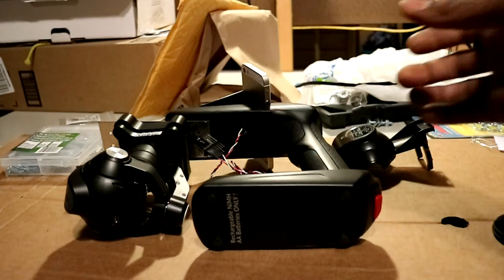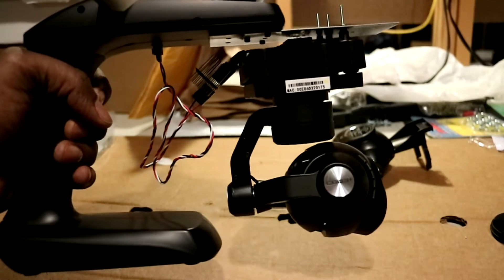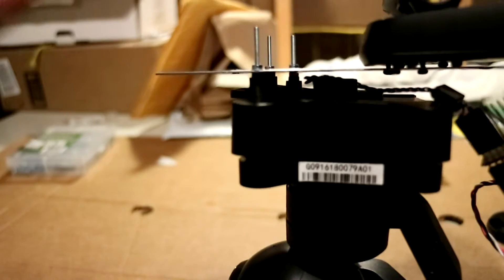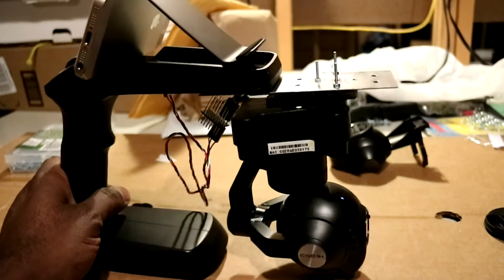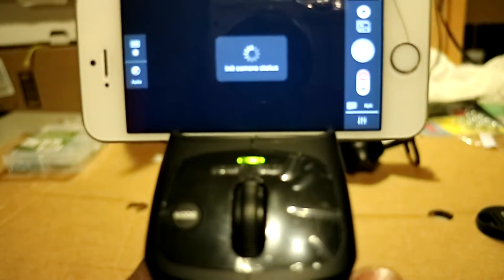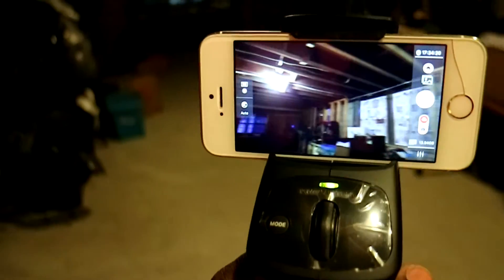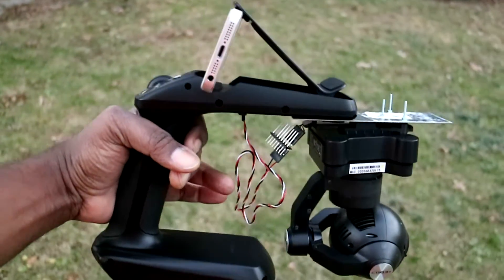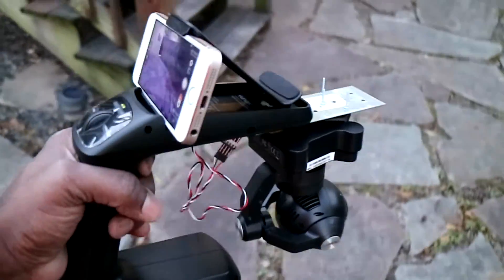Yuneec Steady Cam CGO3+ Hack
Here's a hack for the Yuneec SteadyCam that will work with the Yuneec CGO3+. I bought the Yuneec Typhoon H drone with the understanding that there would be a hand held platform available for the drone's camera. Yuneec sells the ActionCam, but its sold with the CGO3+ and I already own a CGO3+. I did some research, ran into a lot of challenges, but I was able to get a working prototype. The build wasn't that expensive and now that I know what the parts are... it's not a difficult mod. I will make a few extra to sell so let me know if you want to buy one by sending me a message. I'll also post a video soon detailing the mod, for the time being I'll answer any question you have in the comments below.